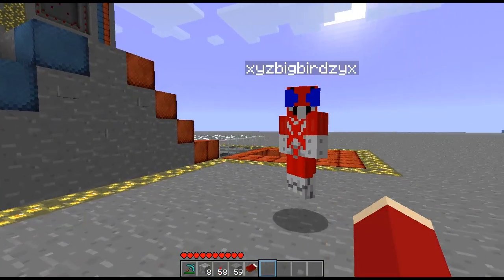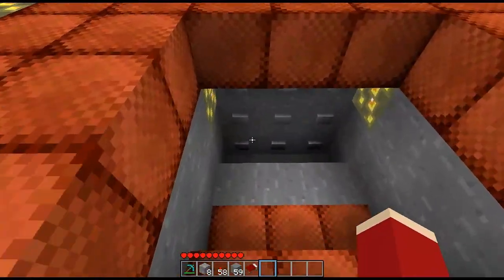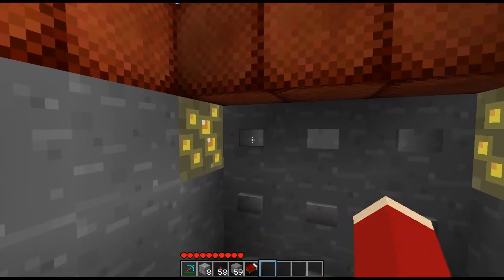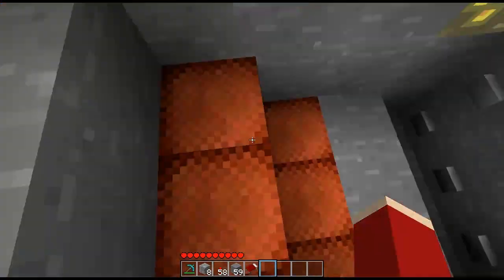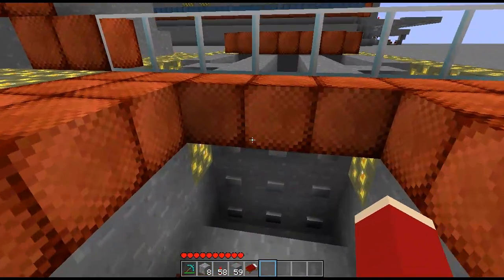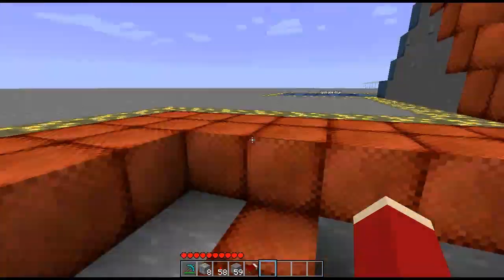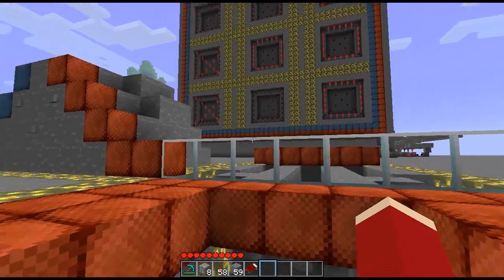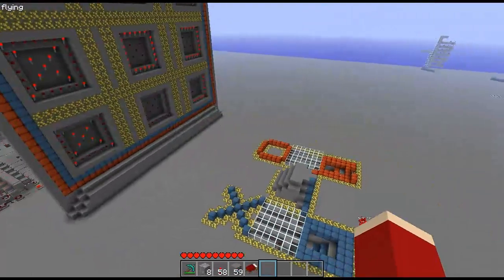Tic Tac Toe in redstone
In this game of noughts and crosses I am planning on putting in random AI so that you can play the computer in single player.